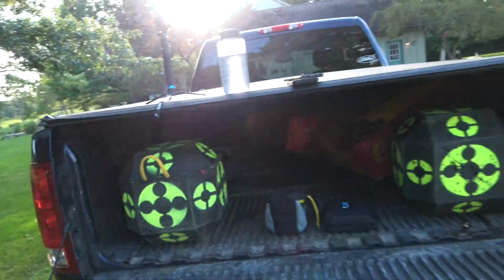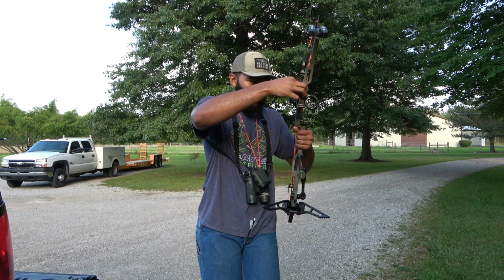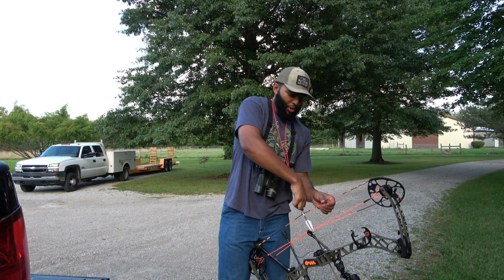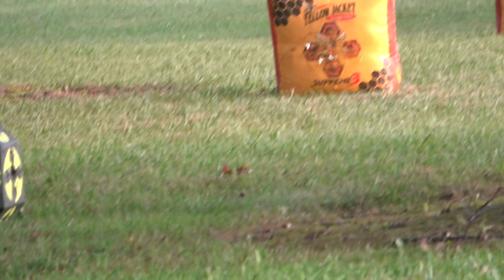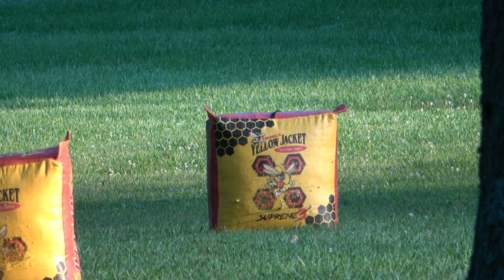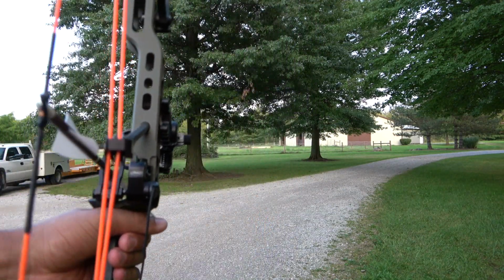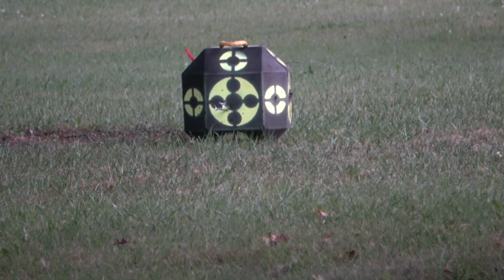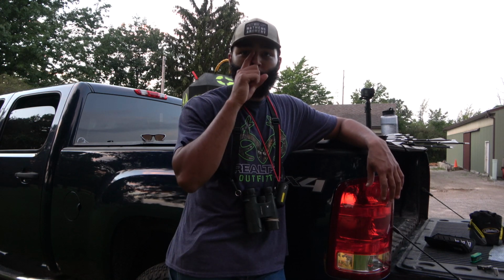Sighting my bow in and Broadhead Tuning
In this video I am shooting my bow! Getting my sight dialed in and tuning for broadheads. A little bit different "step 1" than most people that really helps with your sight picture. IMPORTANT to note that I had my bow paper tuned and nock tuned prior to making this video!